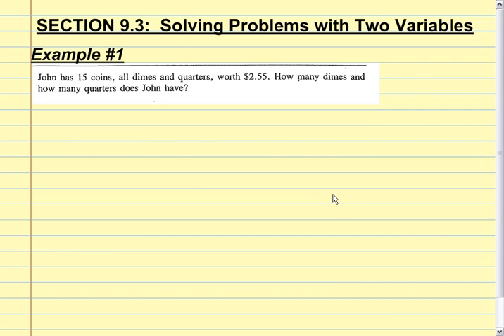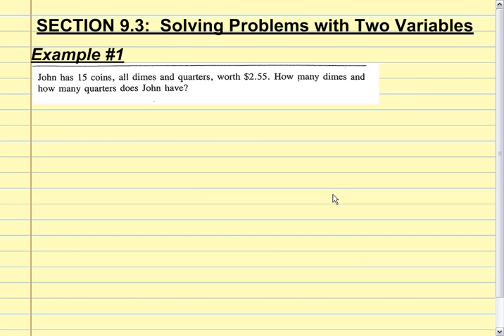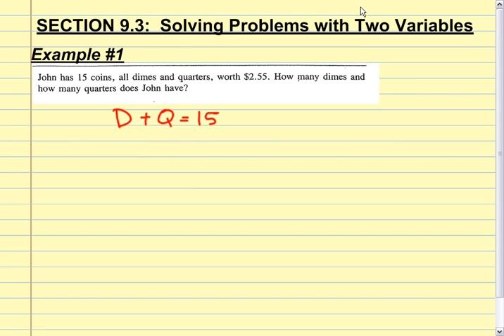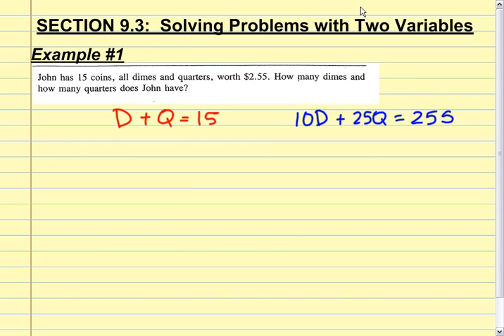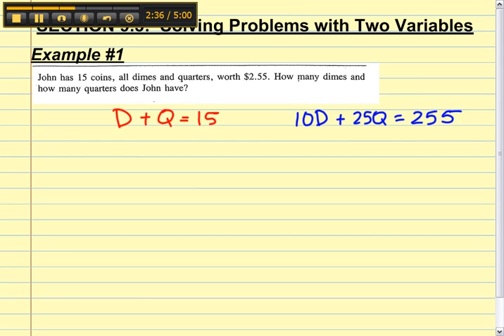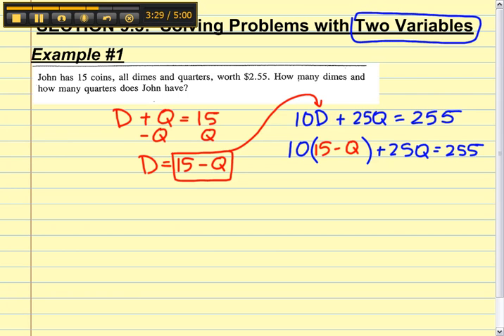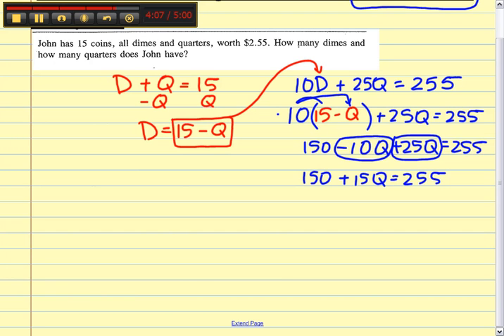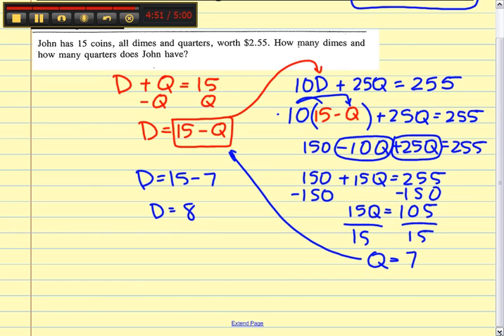Alg I, 9.3.1